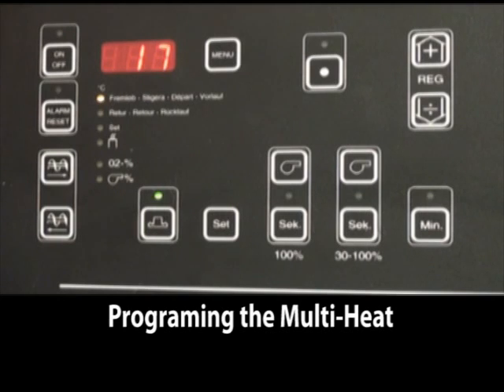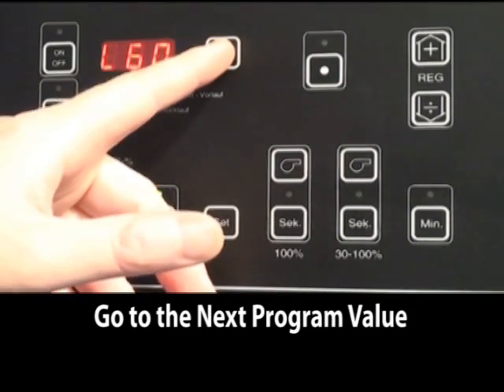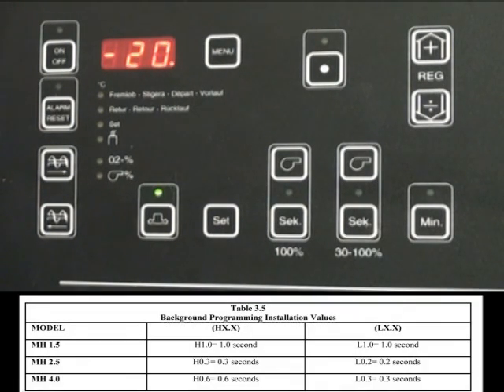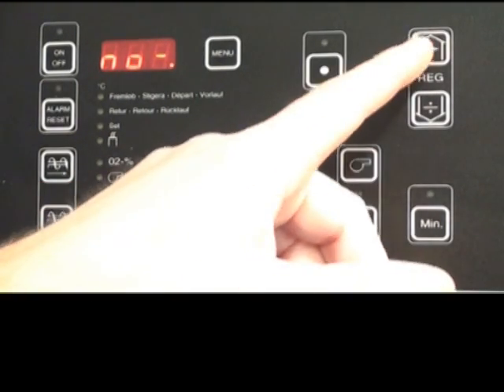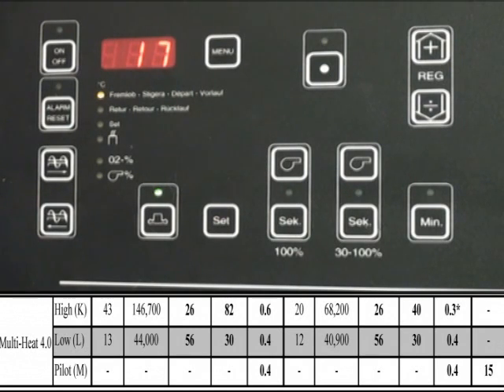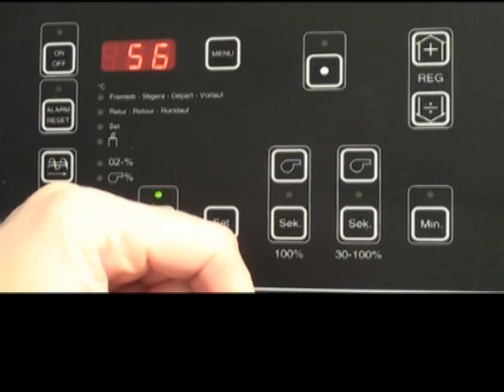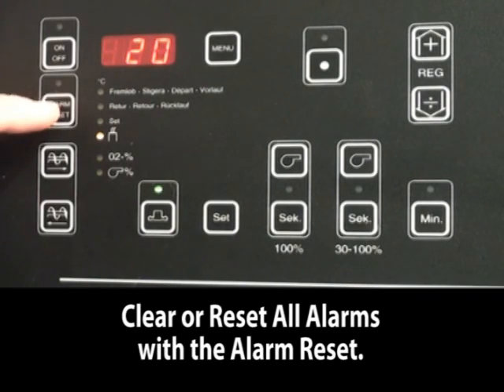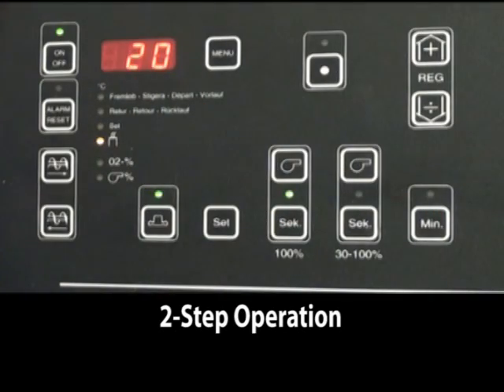How to Program a HS-Tarm (Baxi) Multi-Heat Pellet Boiler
A video showing how to program the HS-Tarm (Baxi) Multi-Heat Boiler.